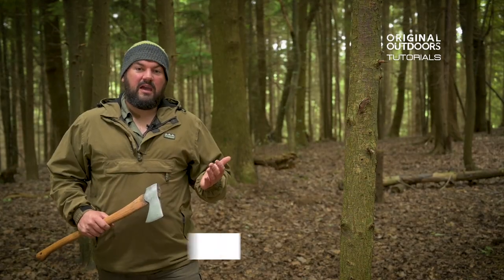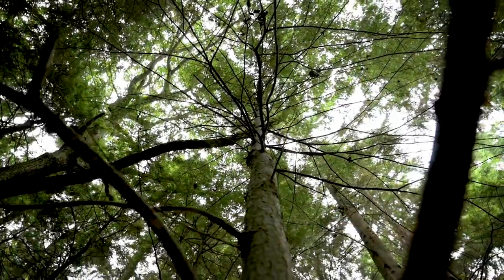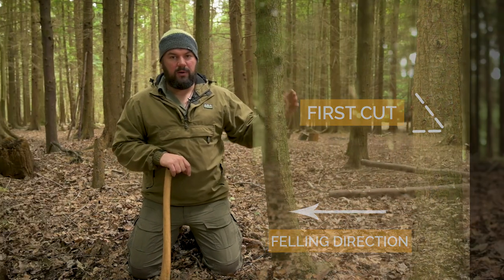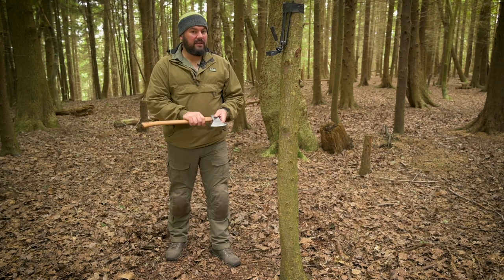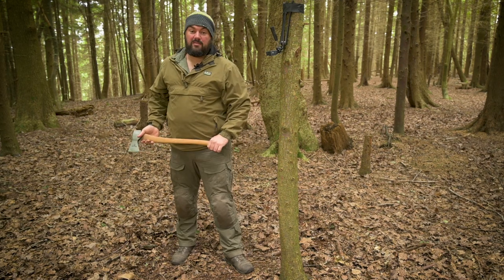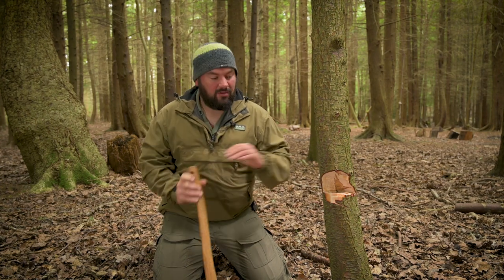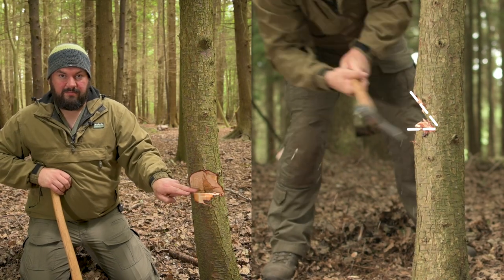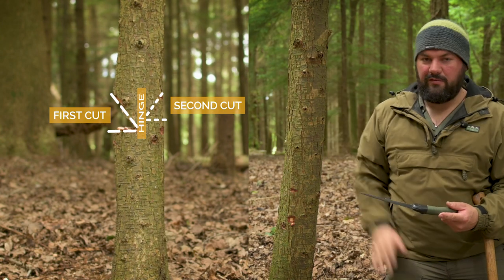Cutting down a small tree with an axe - Axecraft Basics Part 1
The first video in a series of short bushcraft and wilderness skills tutorials - How to fell a small tree with an axe.

This video covers the basics of selecting a tree, choosing where to cut, safety considerations, body position, undercut and back cut and some legal and ethical considerations.

00:00 Start
01:04 Choosing a tree
01:35 Safety and felling direction
02:36 Height and placement of fist cut
04:45 Axe techniques
06:25 Starting to cut
07:13 Making the back cut
10:24 Finishing the cuts and felling the tree
11:44 Post-felling analysis
13:00 Legal and ethical considerations

You can find out more about our courses, plus articles, blogs and more free information

Video Technical
Camera used
Lens 1
Lens 2
Wireless Mic
Audio Recorder
On-camera mic
Tripod used